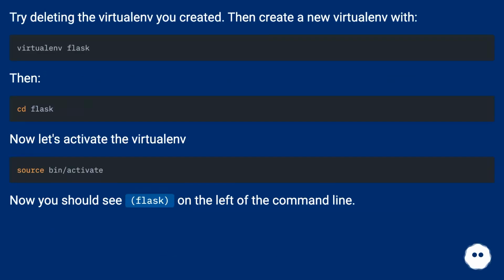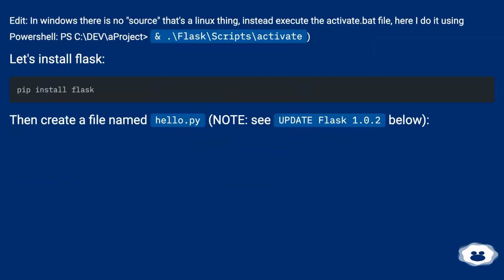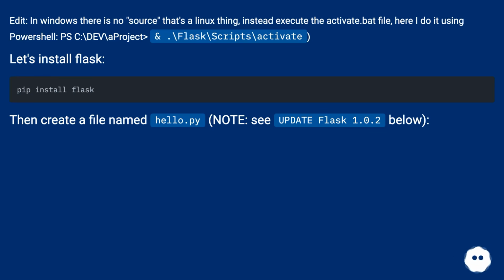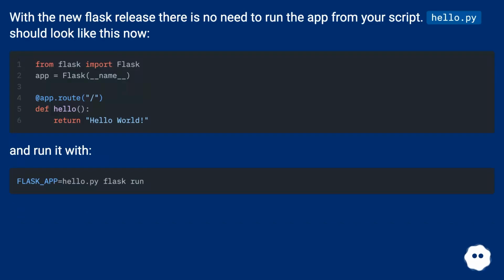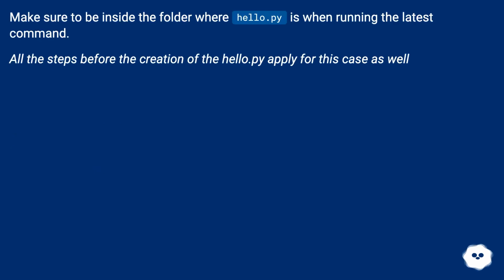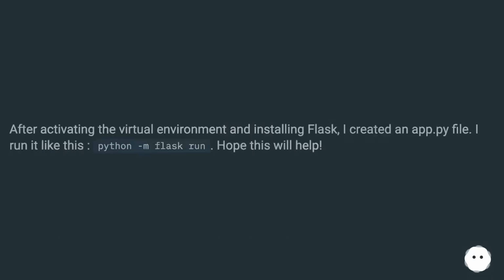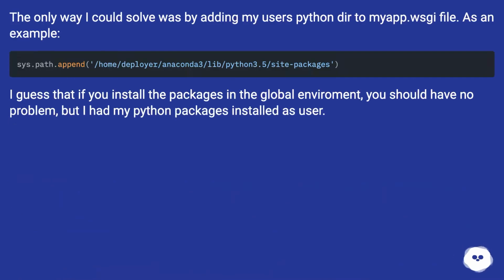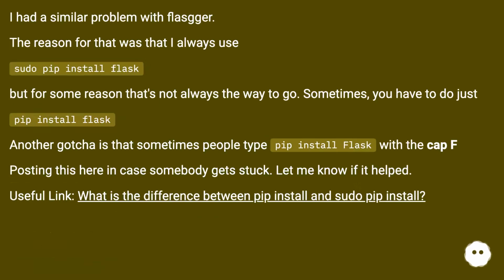Flask ImportError: No Module Named Flask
Chapters
00:00 Flask Importerror: No Module Named Flask
00:39 Accepted Answer Score 214
02:08 Answer 2 Score 87
02:18 Answer 3 Score 17
02:33 Answer 4 Score 15
02:55 Answer 5 Score 13
03:26 Thank you